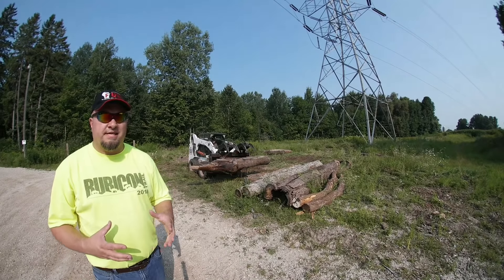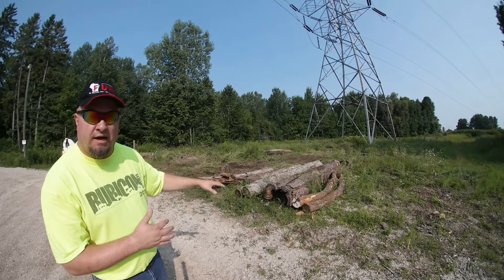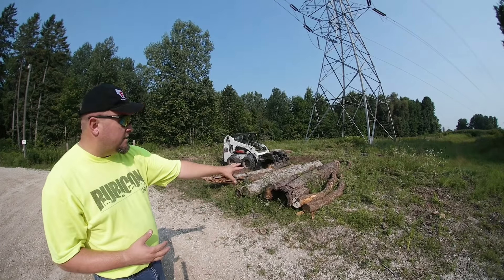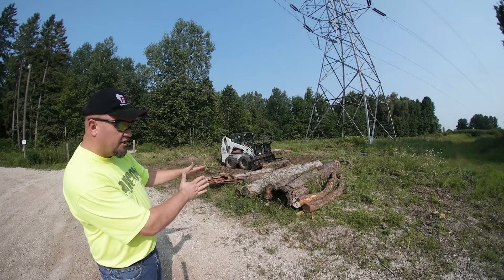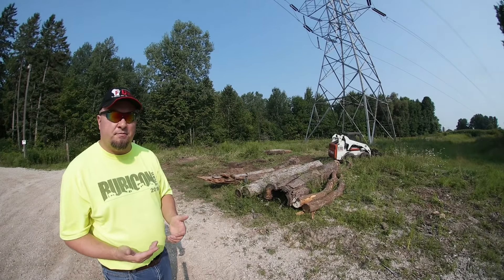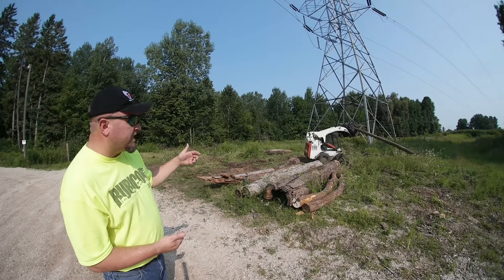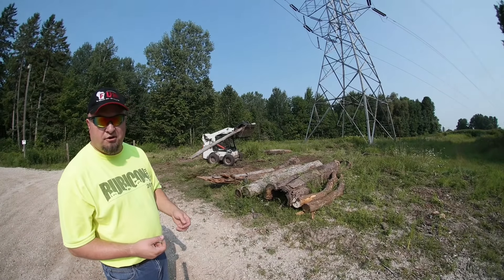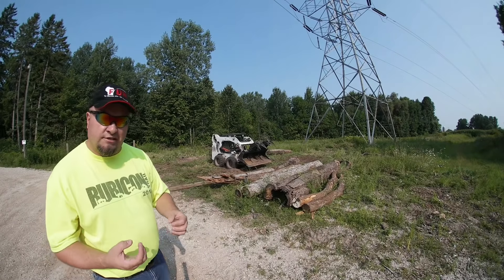Building Log Crawls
A short guide on building a simple log crawl.